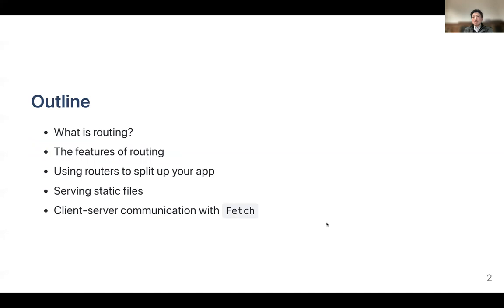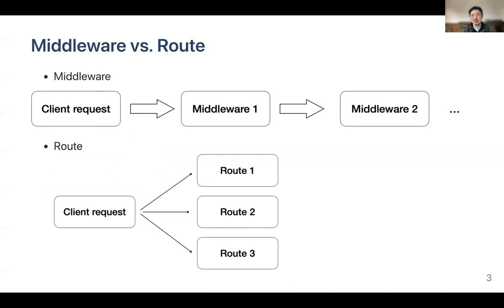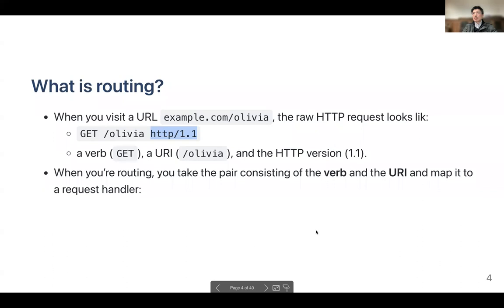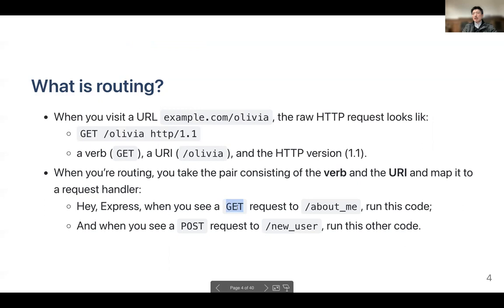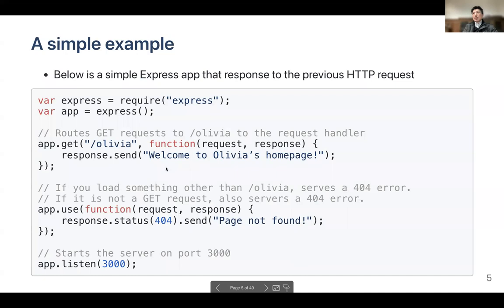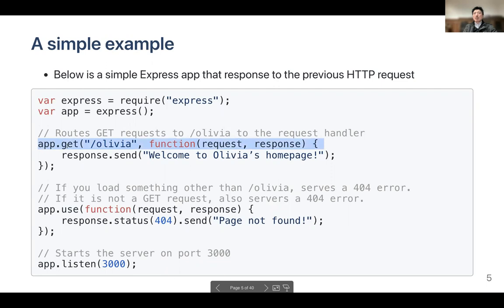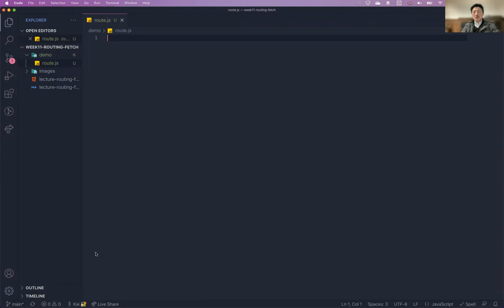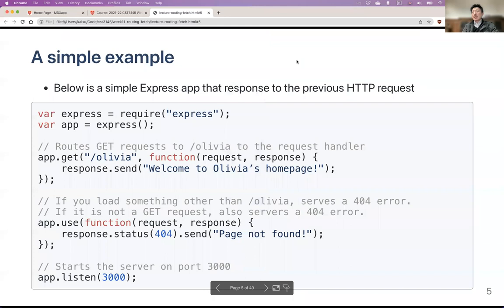CST3145 - 2021 - 11 - Routing and Fetch